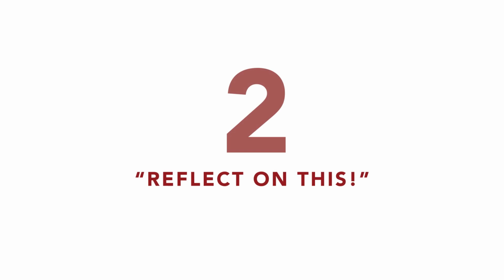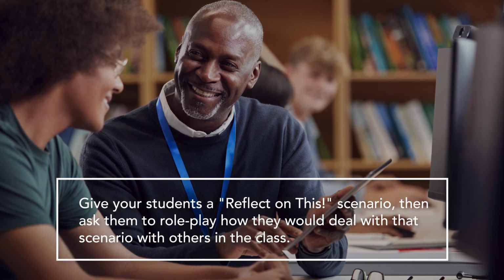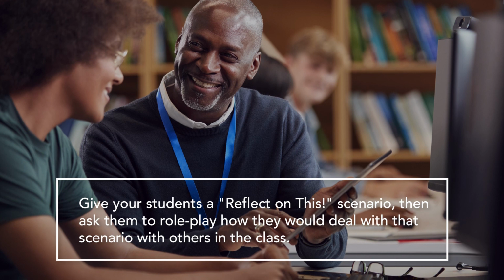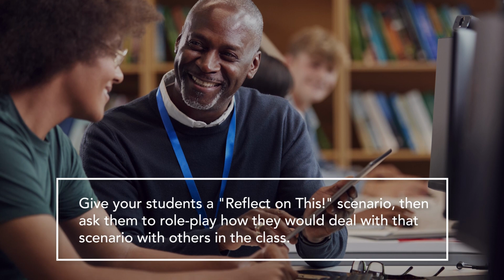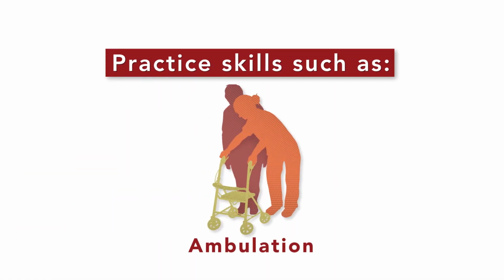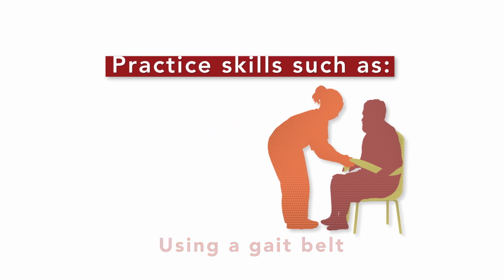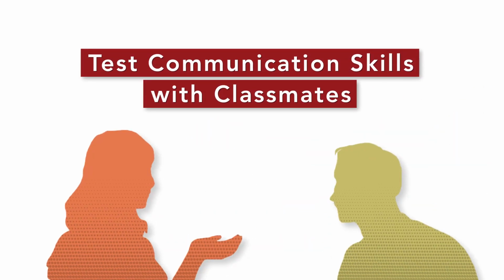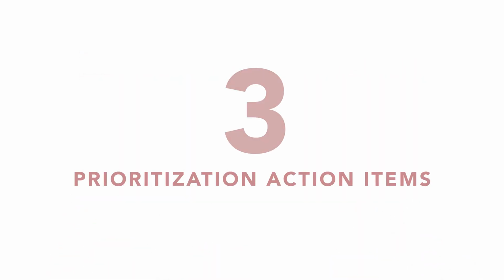Enhancing Nurse Assisting Courses with August Learning Solutions' Classroom Resources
In this video, we'll show you how to use our resources to engage students in the learning process, help them retain information, and improve their critical thinking skills. We'll also discuss how to use our exercises and content as part of your coursework and final exams.If you want to learn more about how August Learning Solutions’ content can work for you, reach out!